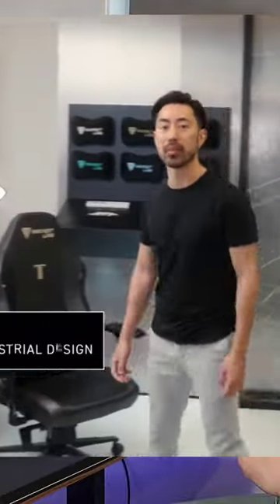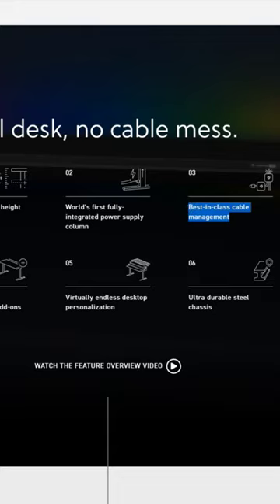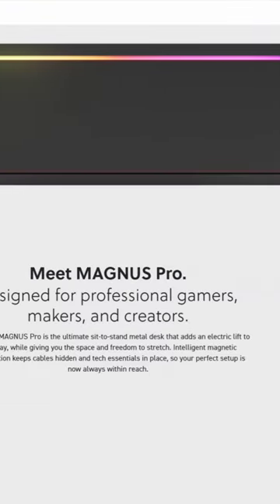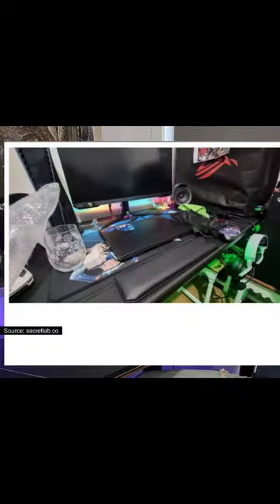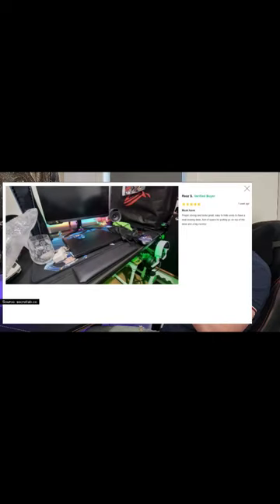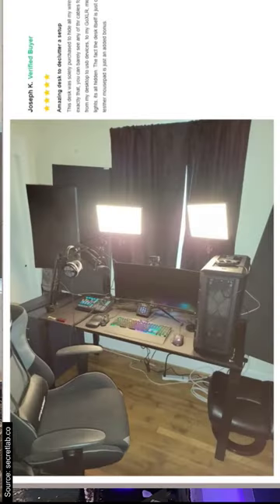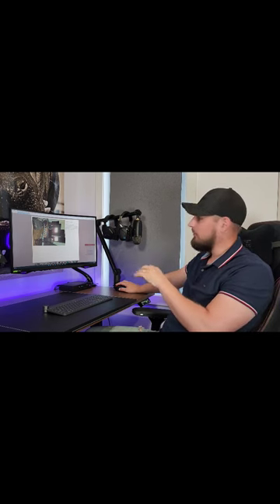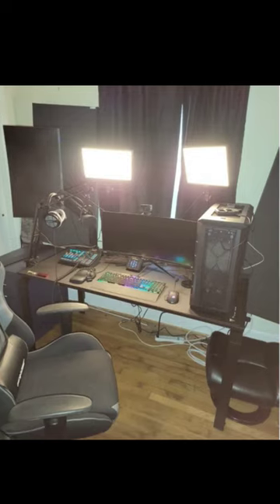SecretLab Magnus Pro Desk May Not Work For You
Watch full discussion on my channel now!